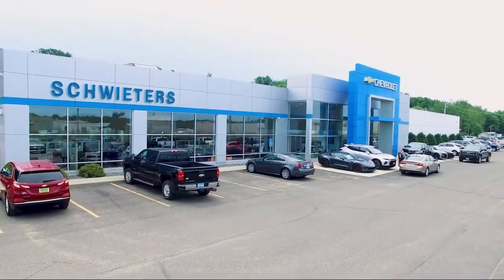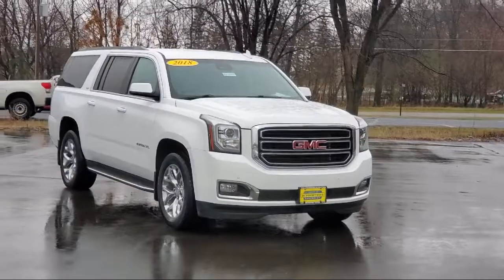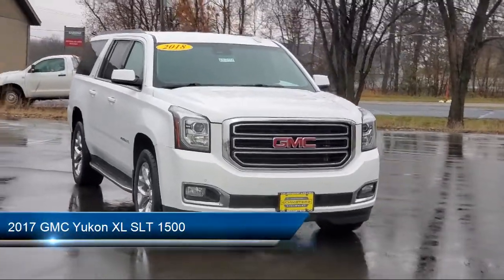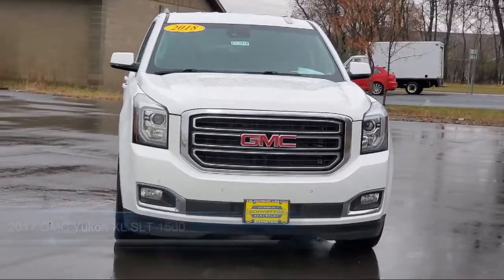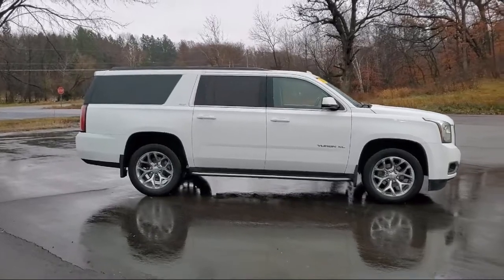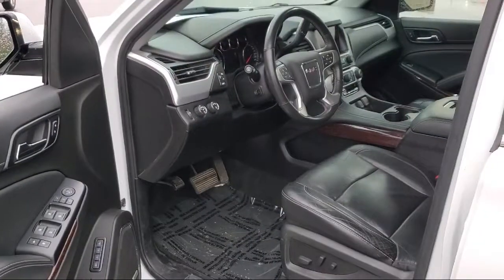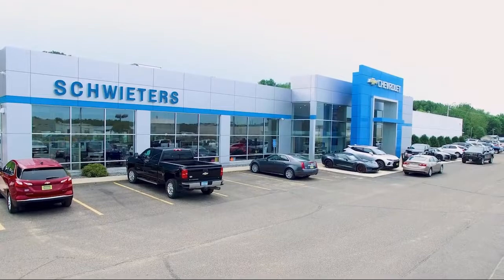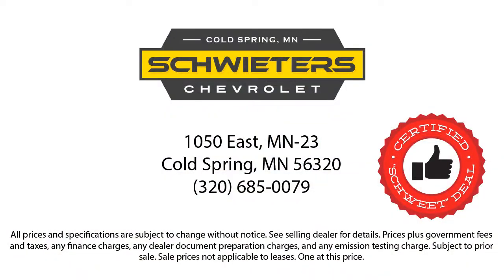2017 GMC Yukon XL SLT 1500 St. Cloud Sartell Waite Park Monticello Buffalo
2017 GMC Yukon XL SLT 1500 Stock Number: 221894A Vin:1GKS2GKC1HR112160.